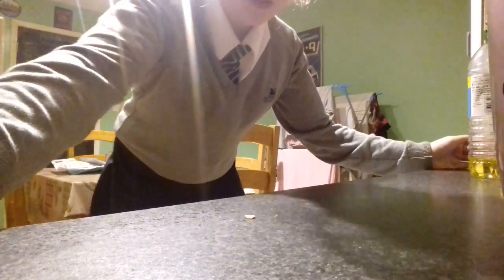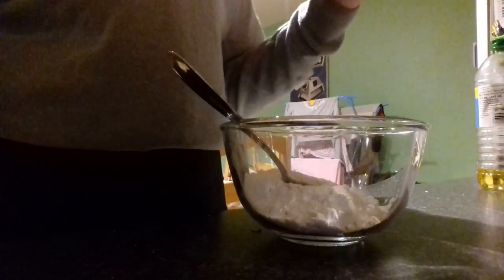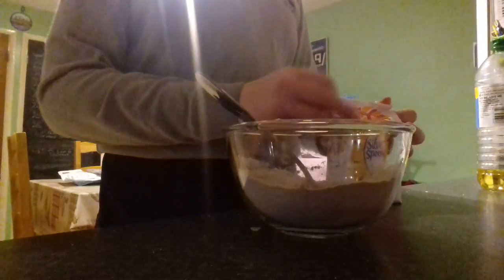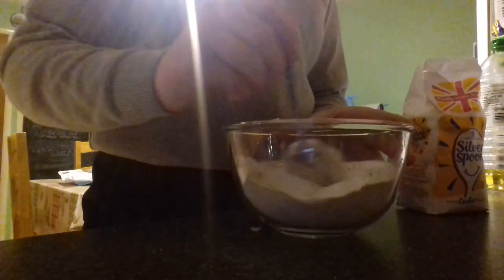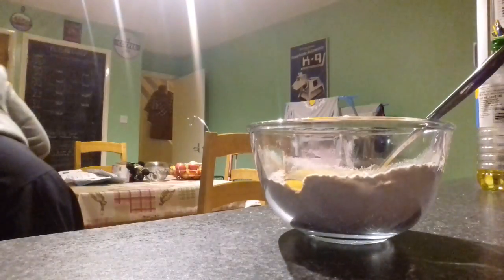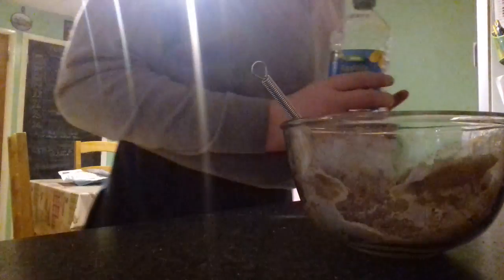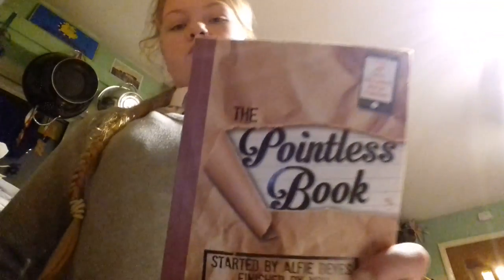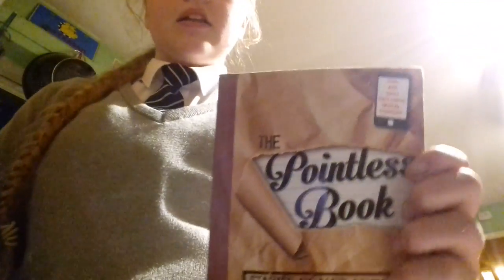Cack In a mug